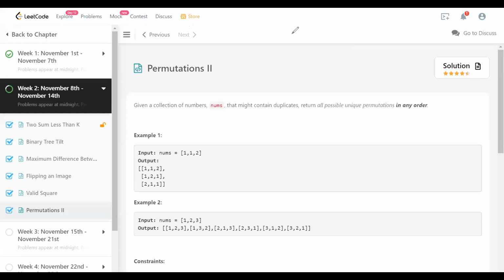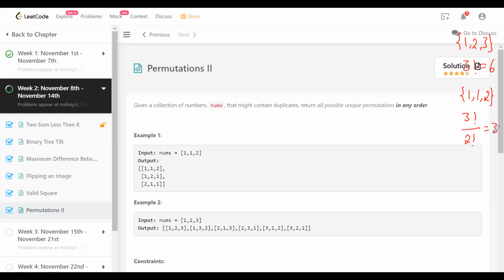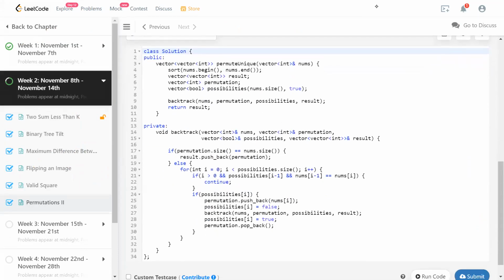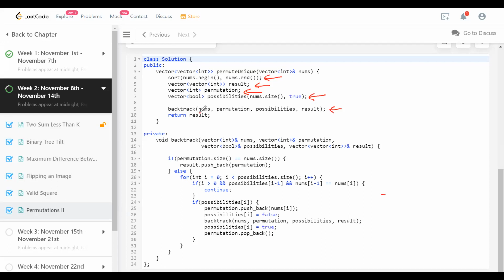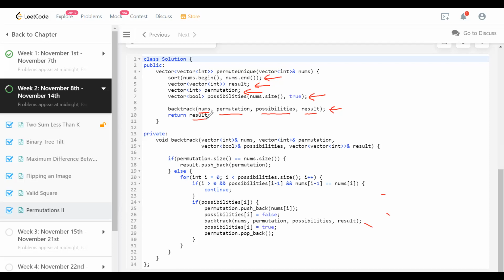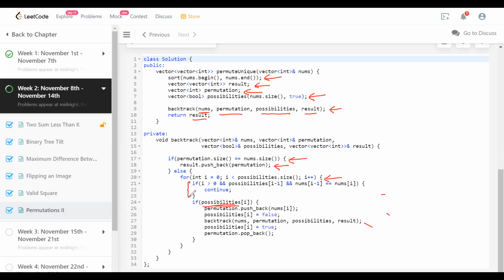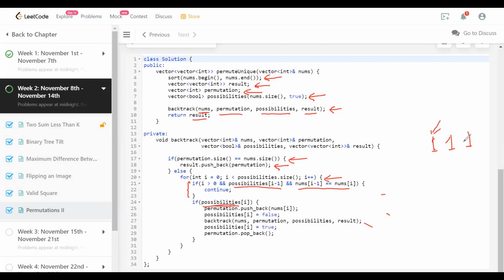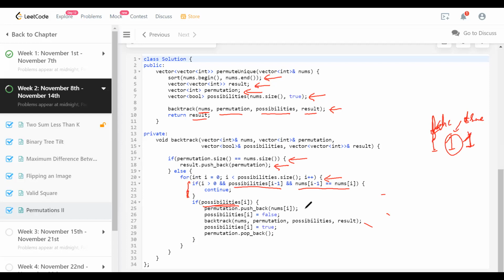Permutations II - 12th Nov LeetCoding Challenge - GoMaster Coding Interviews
A solution to the LeetCode Problem: Permutations II
Backtracking solution to generating permutations with duplicate symbols.